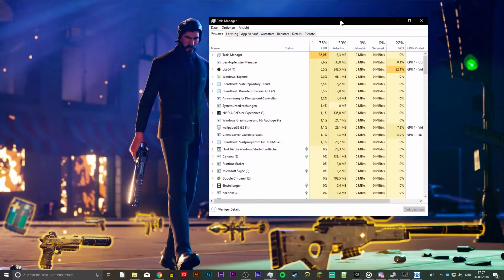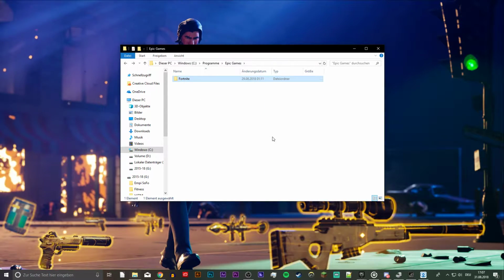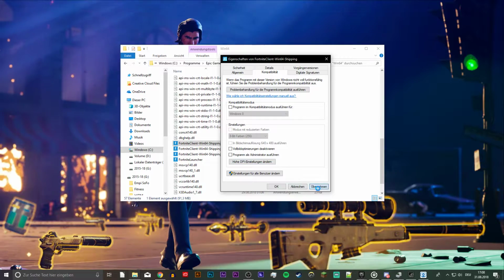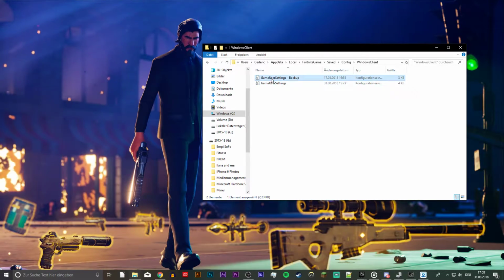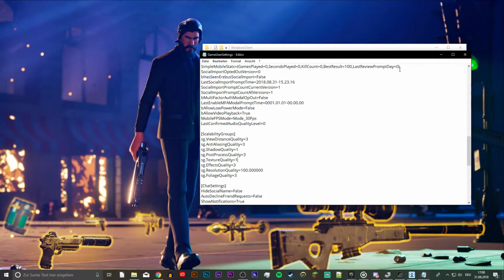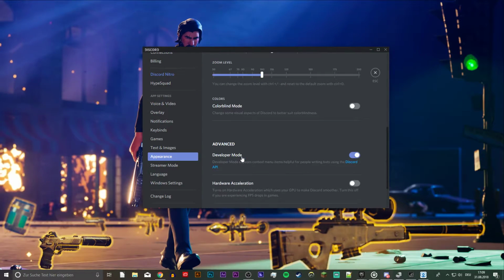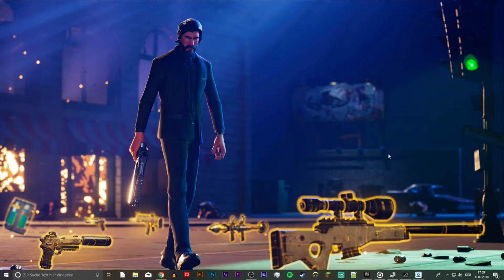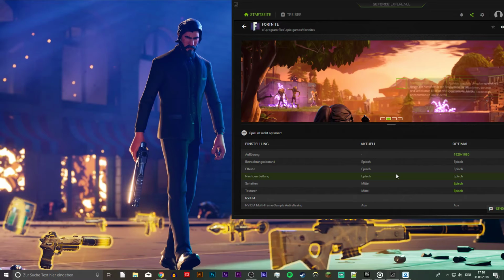How to Boost your Performance / FPS in Fortnite -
A tutorial on how to boost performance / FPS in Fortnite.